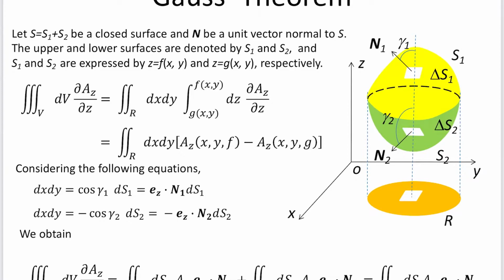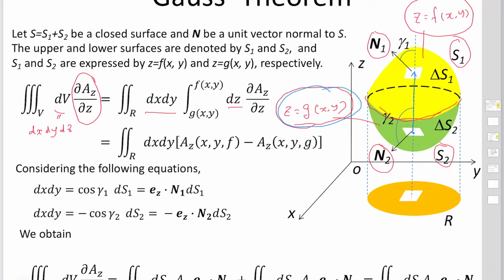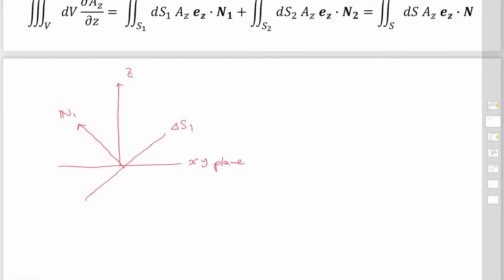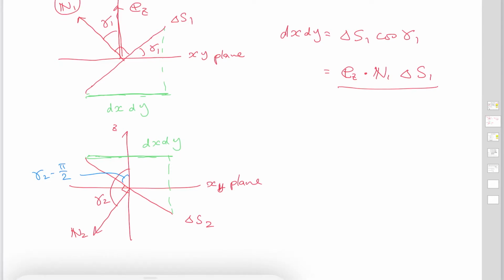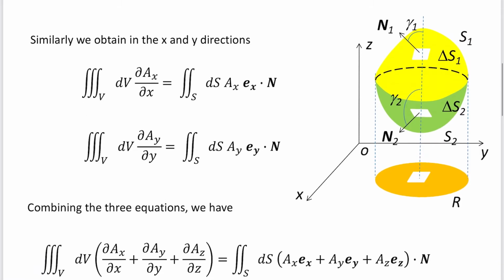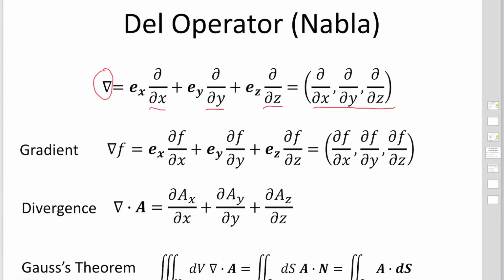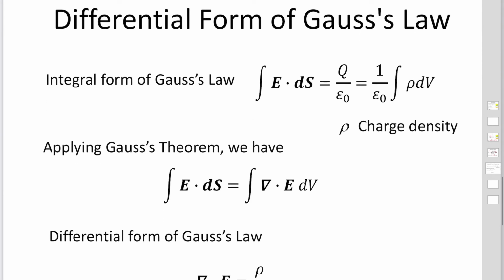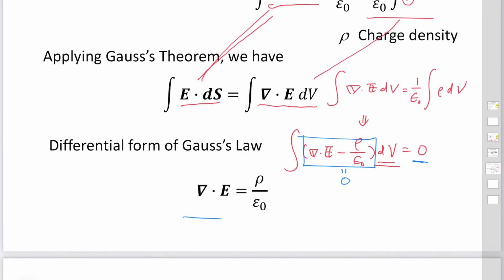I.2.2. Gauss's Theorem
We learned Gauss's law in an integral form. We introduce the Gauss's theorem. Using the Gauss's theorem, we express the Gauss's law in a differential form.